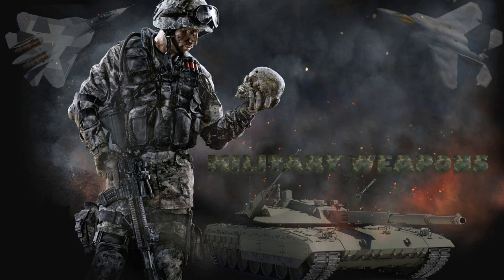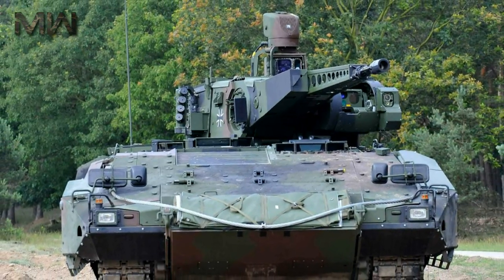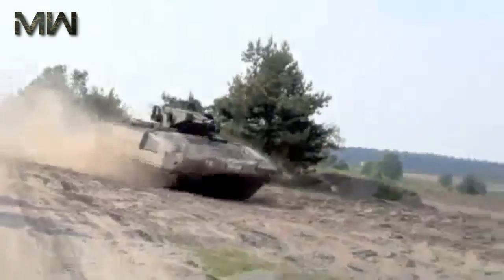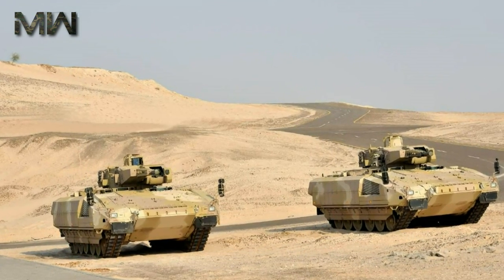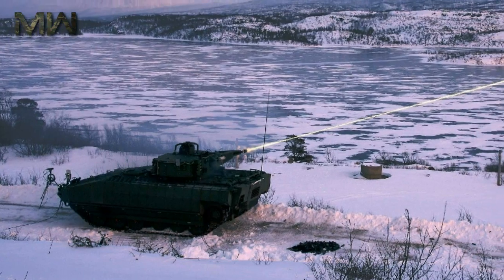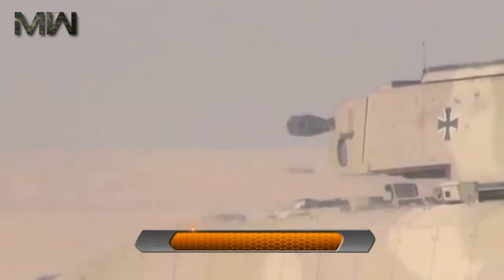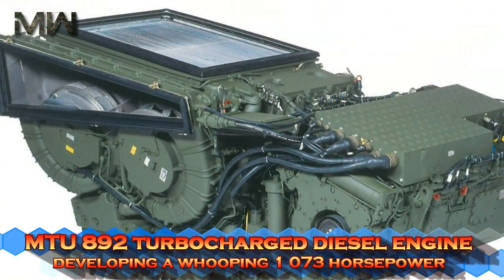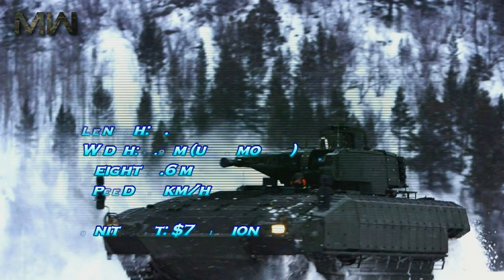Puma (IFV): German Infantry Fighting Vehicle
The Puma is a German infantry fighting vehicle designed to replace the aging Marder IFVs currently in service with the German Army.
Replacement began in 2010 and is scheduled for completion by 2020. Mass production began on 6 July 2009. The companies responsibles for this project are Krauss-Maffei Wegmann and Rheinmetall Landsysteme, who created a joint venture in the form of Projekt System Management GmbH. The Puma is one of the world's best-protected IFVs, while still having a high power-to-weight ratio. SAIC offered a derivative of the Puma as its contender in the American GCV IFV program.

Type: Infantry fighting vehicle
Place of origin: Germany
In service: 2015–present
Used by: German Army

Designer:
Krauss-Maffei Wegmann
Rheinmetall Landsysteme

Designed: 2002–2007
Unit cost: $7 million
Produced: 2009–present
No. built: 100 as of December 2016

Weight:
31.45 t (level A)
43 t (level C)

Length: 7.6 m
Width: 3.9 m (uparmored)
Height: 3.6 m
Crew: 3 + 6

Armor:
modular AMAP composite armour

Main Armament:
30 mm MK30-2/ABM autocannon 400 rounds

Secondary Armament:
5.56 mm HK MG4 machine gun
2,000 rounds
Spike LR anti-tank guided missile;
6-shot 76 mm grenade launcher

Engine:
MTU V10 892 diesel
800 kilowatts (1,100 hp) at 4,250 r/min

Power/weight: 25.4 kW/tonne
Suspension: hydropneumatic
Operational Range: 600 km (road)
Speed: 70 km/h (road)

IFV & AFV || Military Weapons
Music Info:
Ethan Meixsell - Angel of Mercy